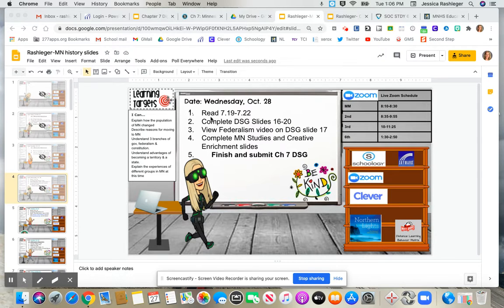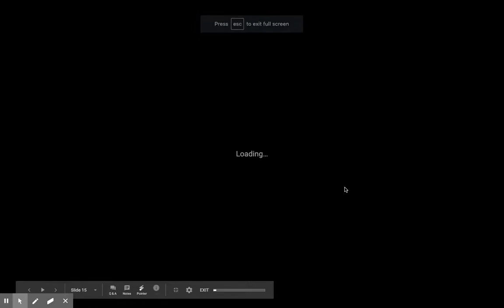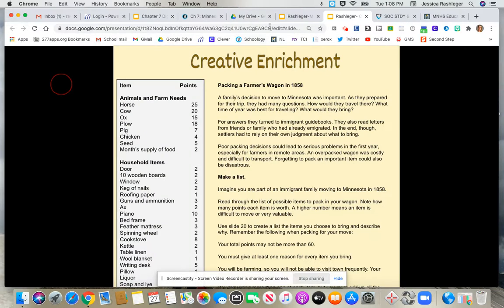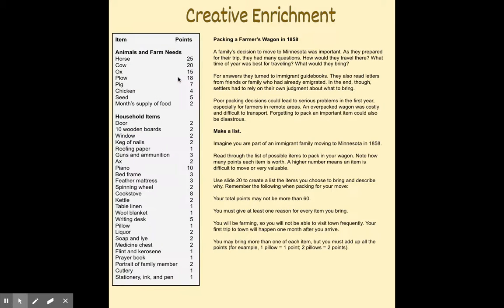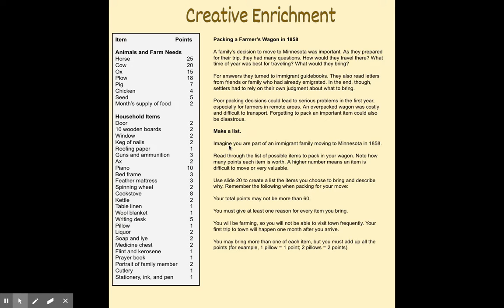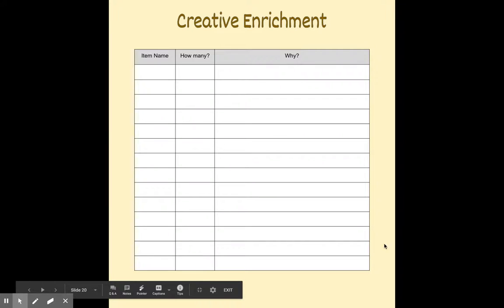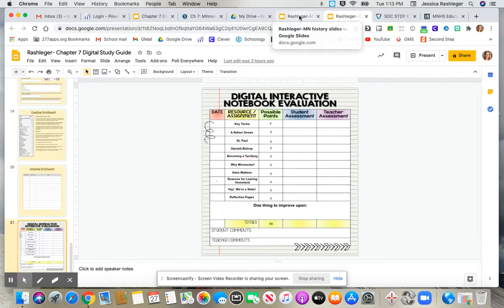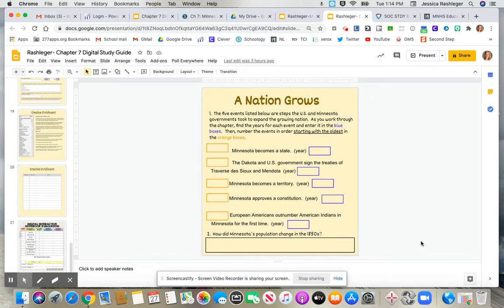Untitled: Oct 27, 2020 1:14 PM